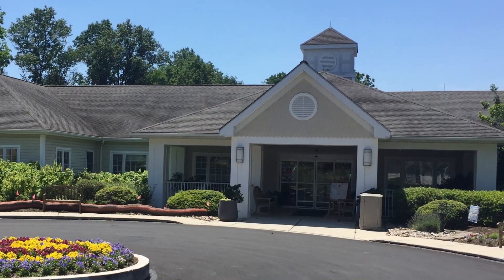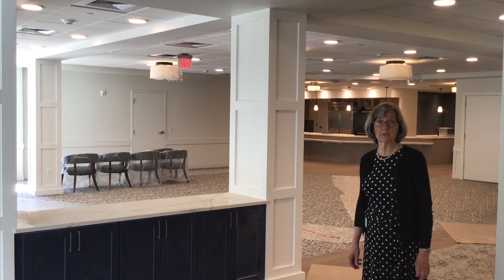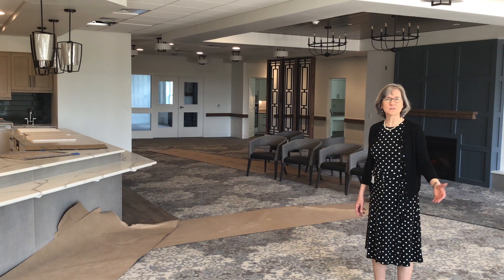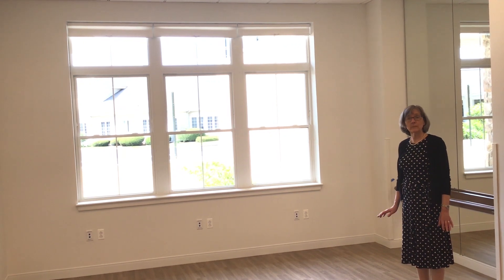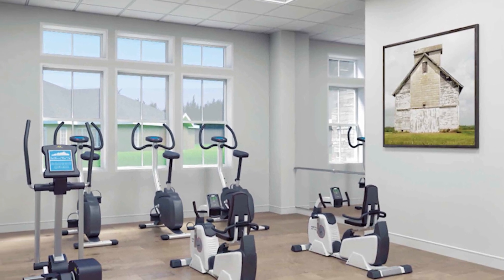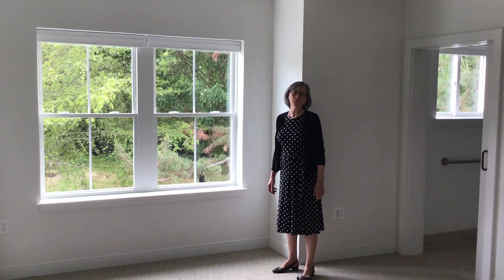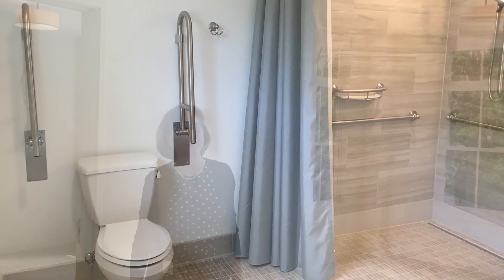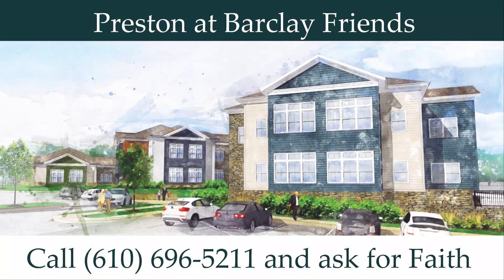Preston Vlog #2: Tour of the Inside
Join us for a tour of the inside of our new building, Preston.